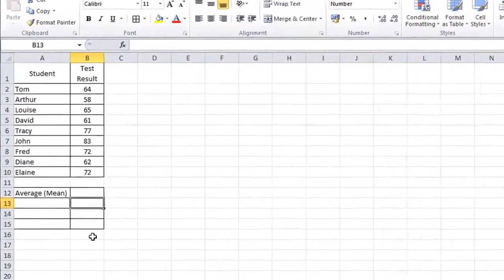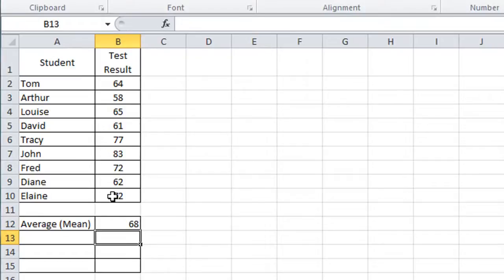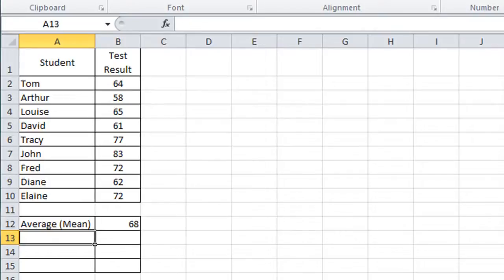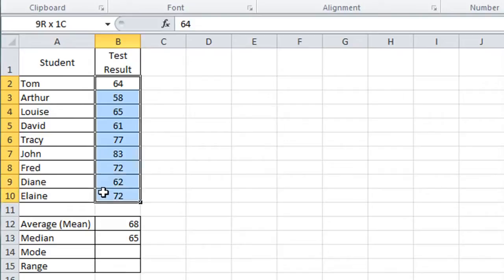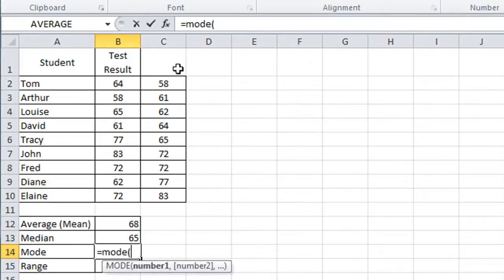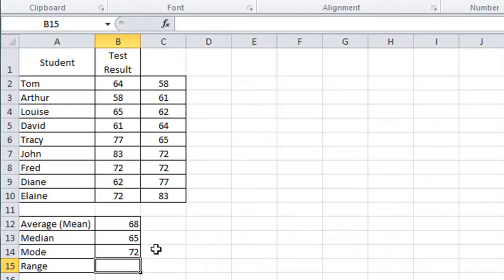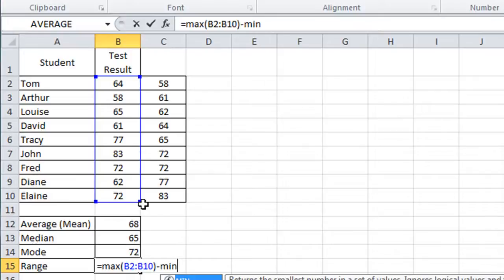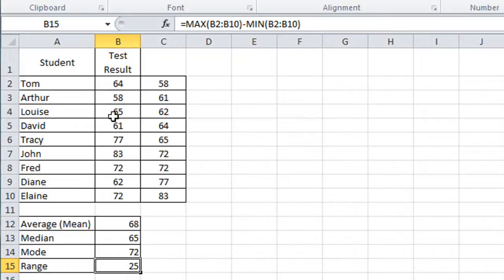Excel Tip #002 Average Mean, Mode, Median and Range Functions Microsoft Excel 2010 2007 23